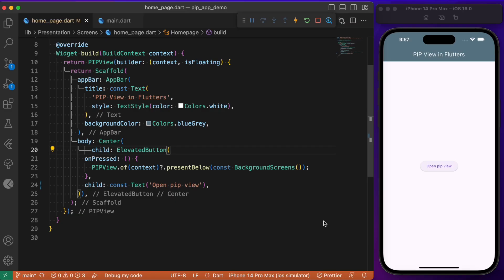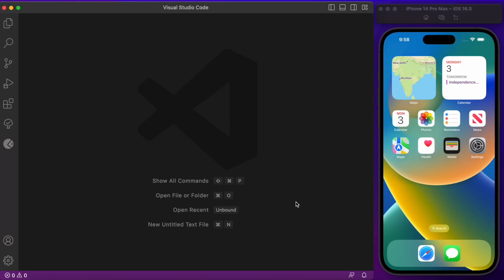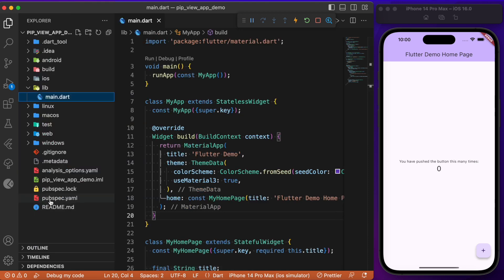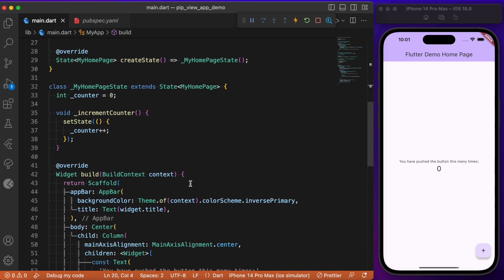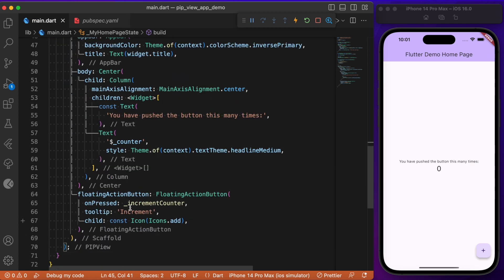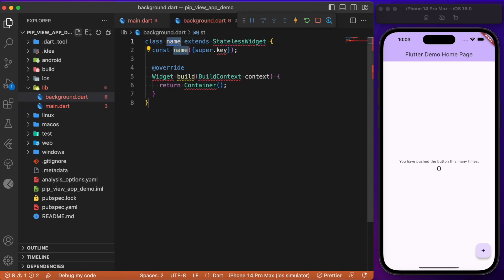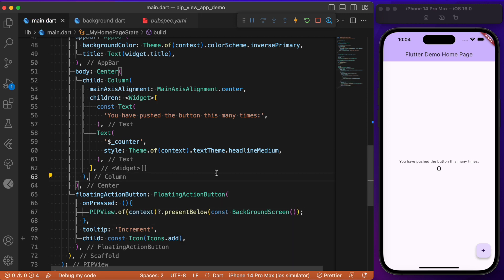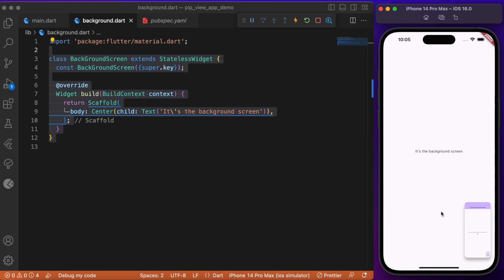How to add picture in picture view in Flutter | PIP view in Flutter apps | App Tutorials | Package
Check out how to add pip view within our flutter app using pip_view package

Choose your slot and get a chance to talk with me face to face